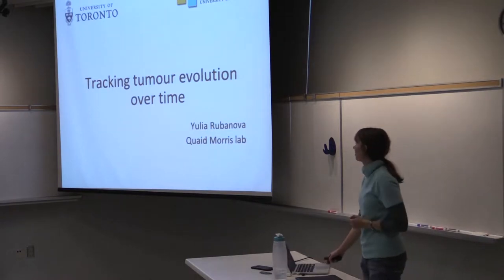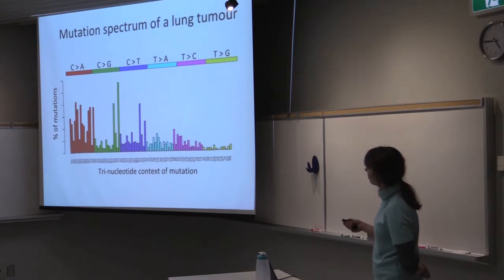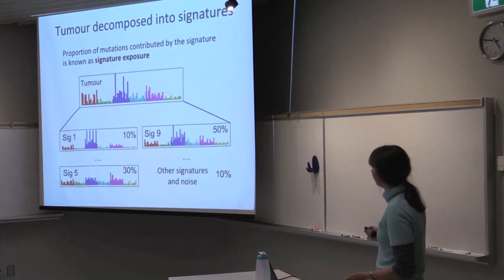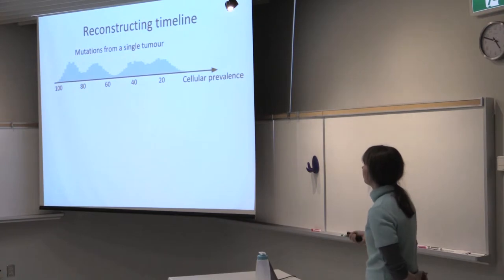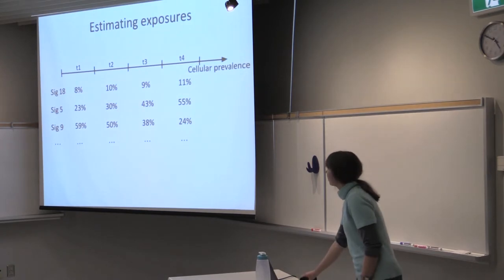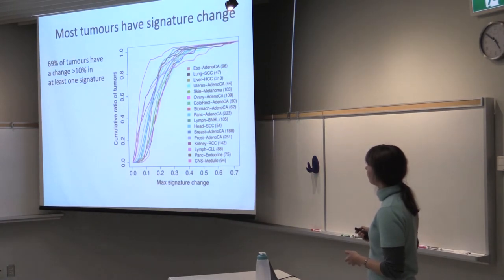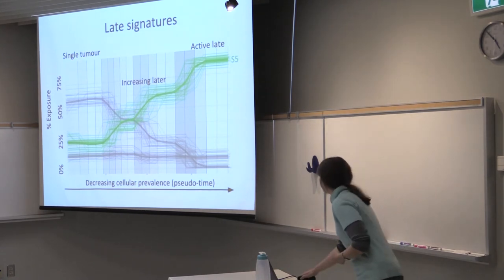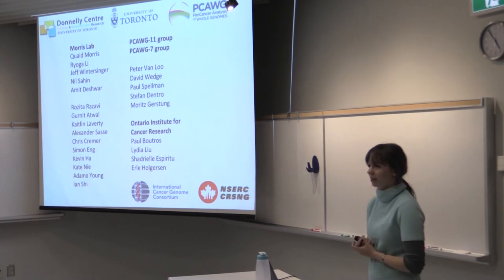Yulia Rubanova - TorBUG Talk - October 25, 2017